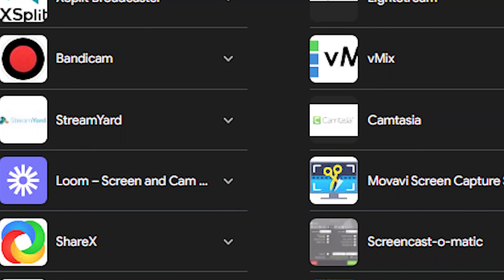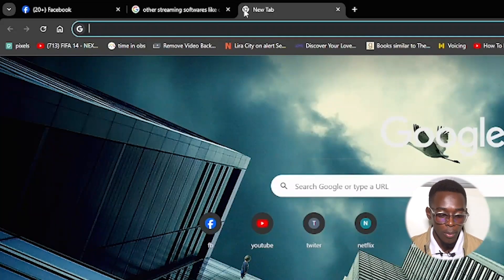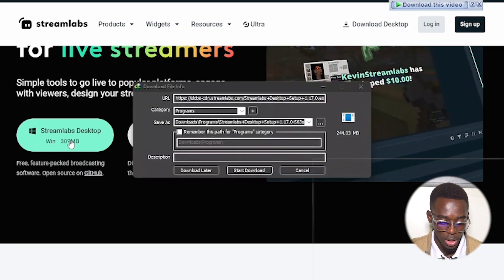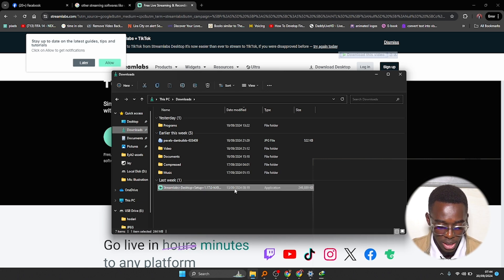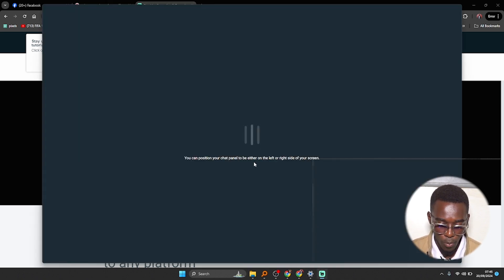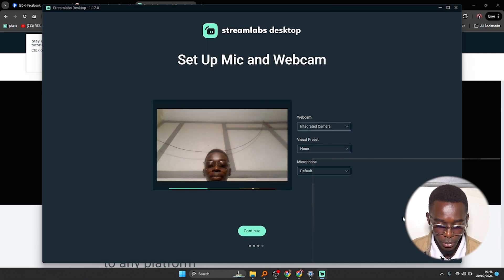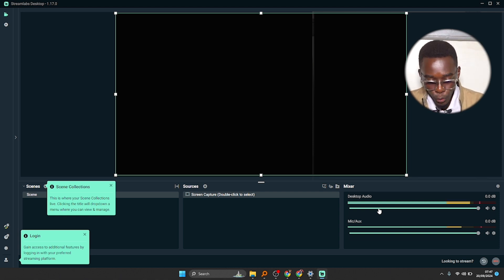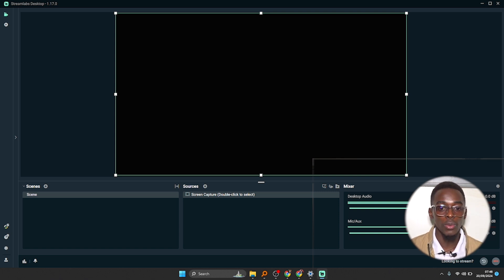How to Download & Install Stream labs: The Perfect OBS Studio Alternative!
In this video, I'll walk you through a step-by-step guide on how to download and install Streamlabs, an easy-to-use alternative to OBS Studio for streaming and recording. Whether you're new to streaming or looking for a more user-friendly option, Streamlabs offers a streamlined experience with built-in features like themes, widgets, and more! Follow along and get started with Stream labs in just a few minutes.